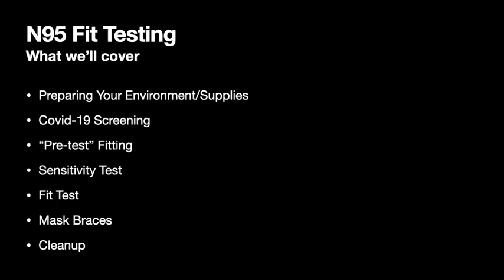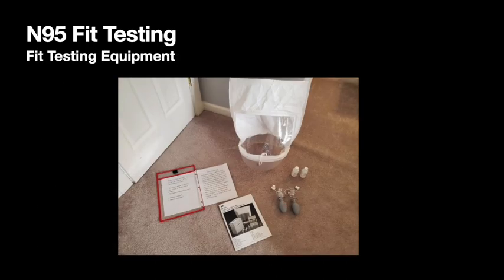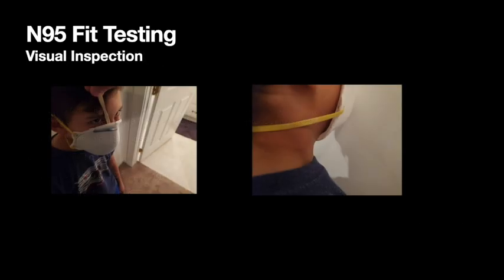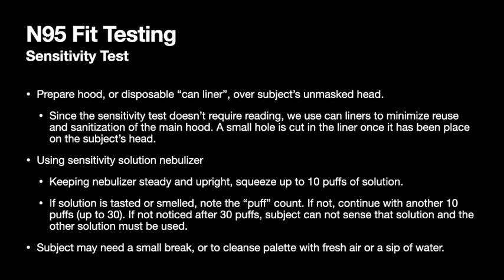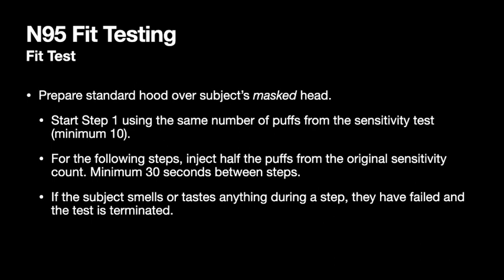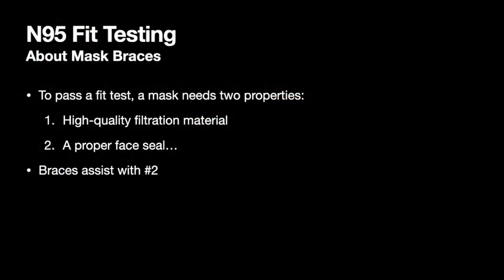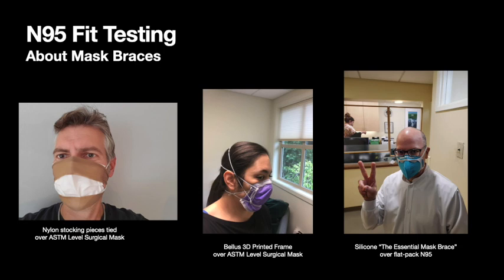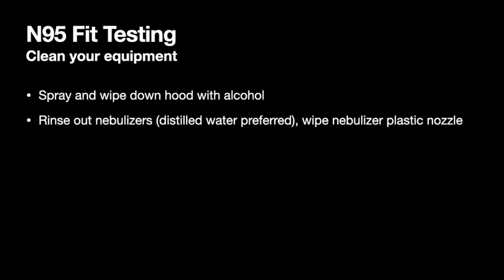N95 Fit Testing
Members of Bainbridge Prepares and the Bainbridge Island Medical Reserve Corp demonstrate how to do mask fit testing, with special coronavirus adjustments and considerations.